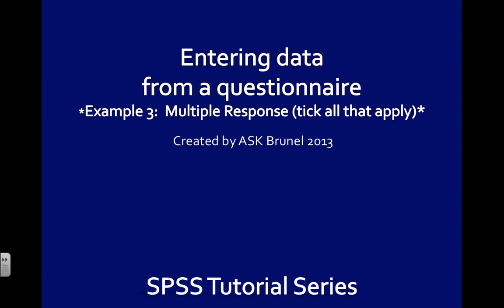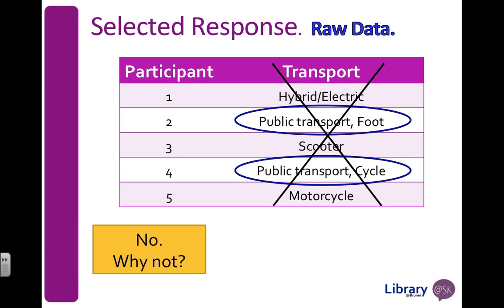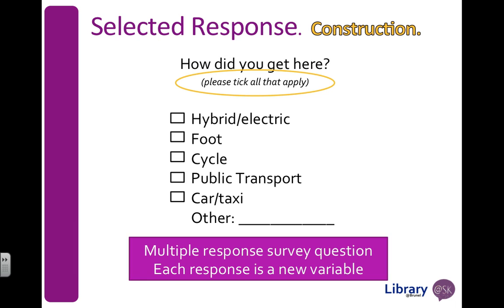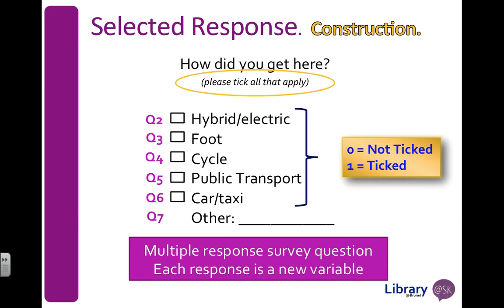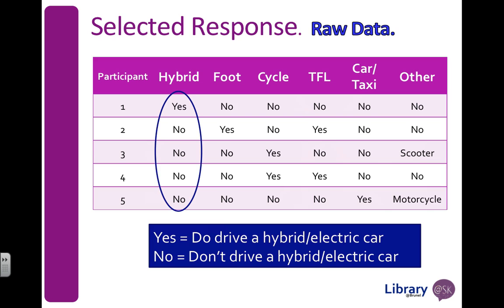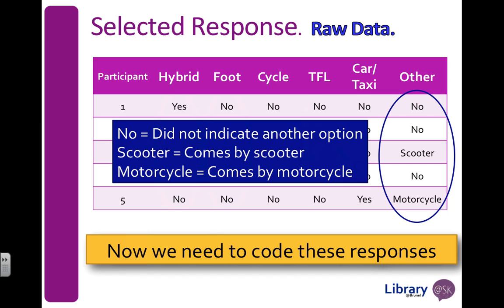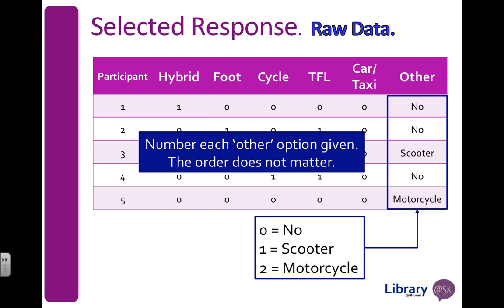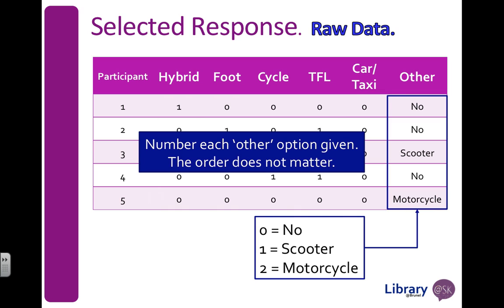Enter data from a questionnaire, Ex 3: Multi-response (tick all that apply)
Enter and define variables from a questionnaire in SPSS.

This example looks at a multiple response question in which a participant can 'tick all that apply'.